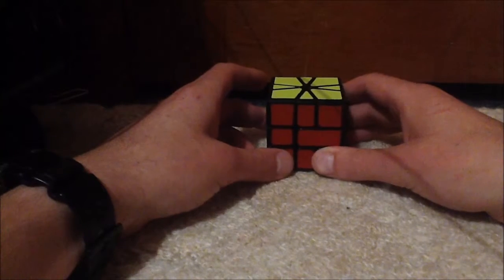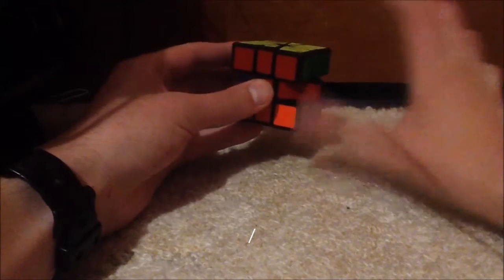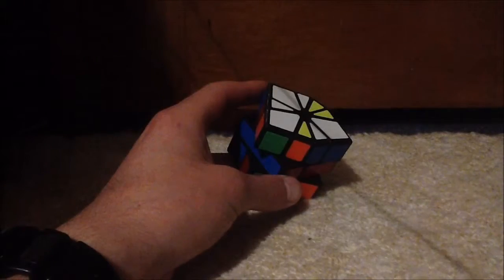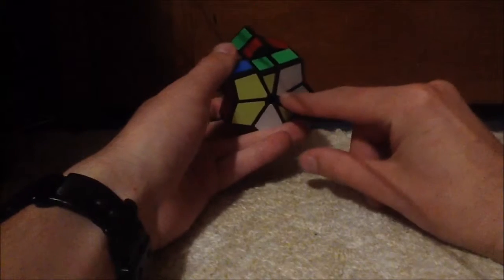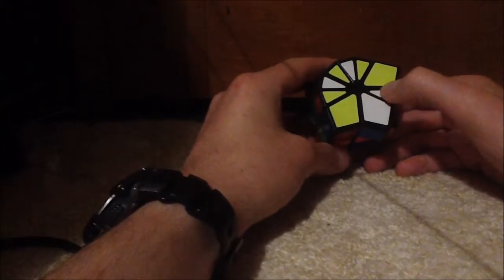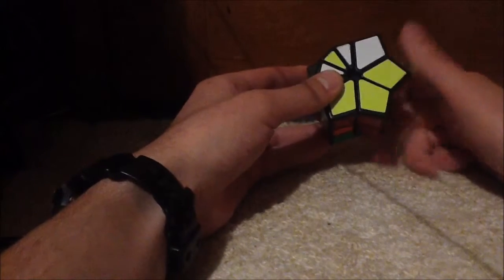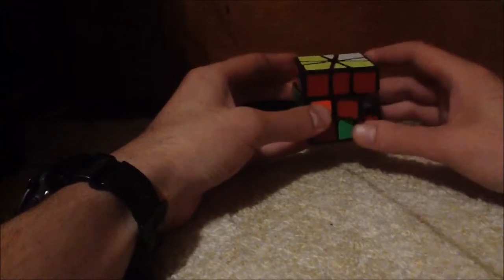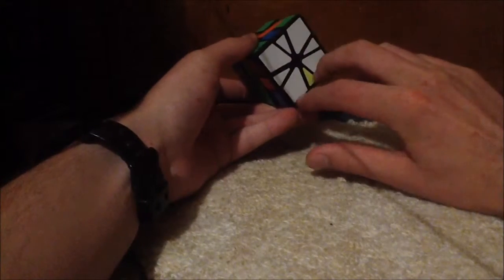Square-1 Tutorial (Part 1)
Simple tutorial on how to solve a square-1, goes through getting the Square-1 into cube shape and placing the top and bottom corners.